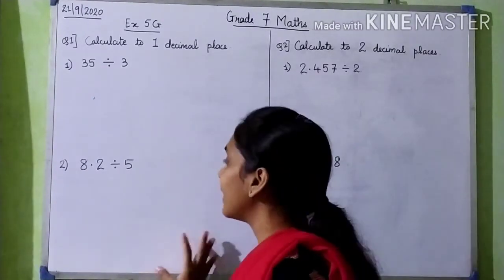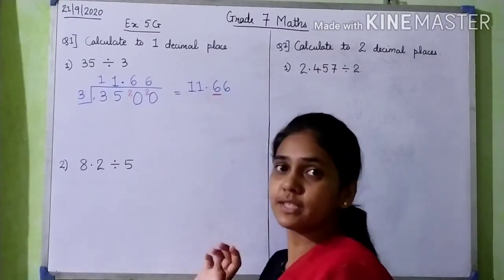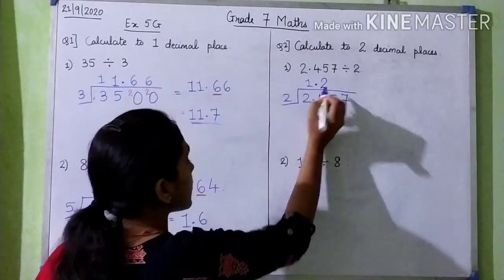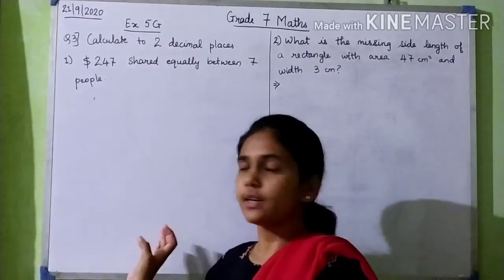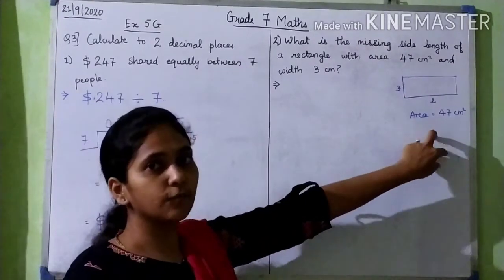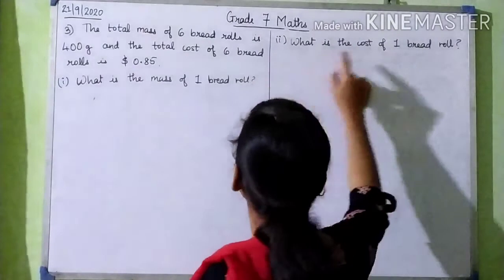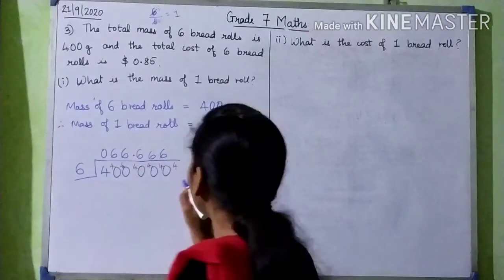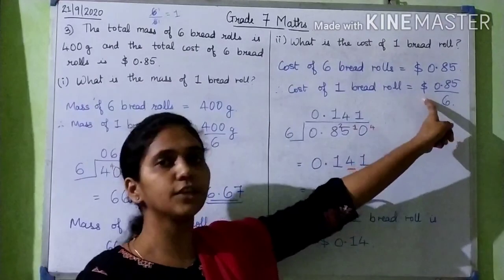Grade 7 Maths 21/9/2020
To divide decimal numbers by whole numbers upto 1 and 2 decimal places. To solve world problems based on division